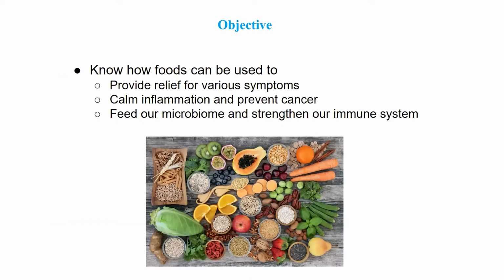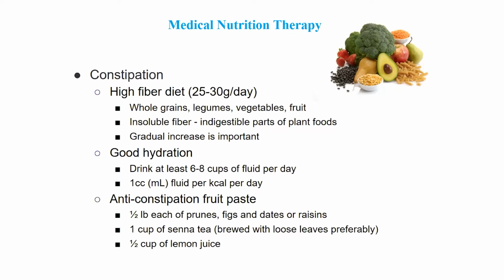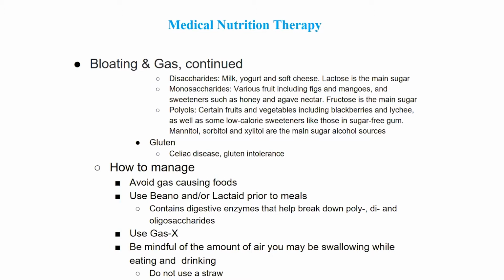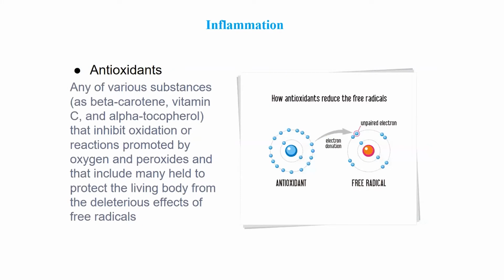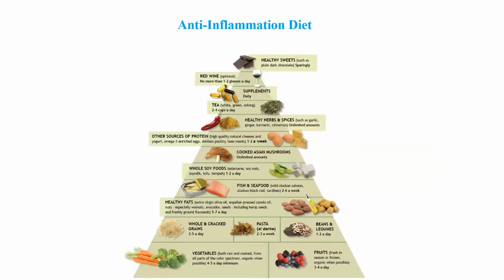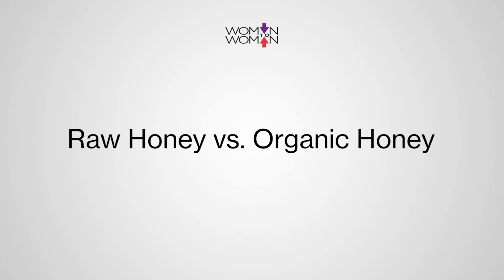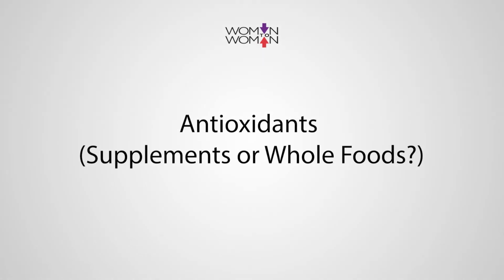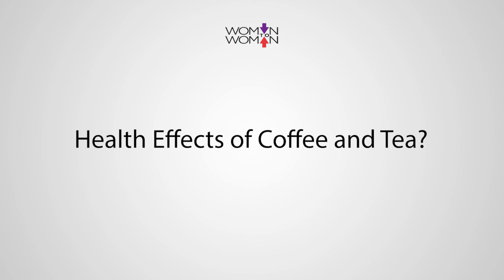Gynecologic Cancer Support Group - Nutrition and GYN Cancers April 28 2021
Learn what role nutrition plays before, during and after your treatment. During this meeting, you will find out ways to “let food be thy medicine” as Hippocrates said.

Chapters:
00:00 - Medical Nutrition Therapy - Intro
00:20 - Objective
00:39 - Nausea
02:34 - Nausea, continued
03:12 - Constipation
05:53 - Diarrhea
07:16 - Bloating & Gas
08:57 - Bloating & Gas, continued
11:37 - Inflammation - Stimuli & Causes
13:30 - Free Radicals
14:24 - Antioxidants
15:17 - Phytochemicals
15:38 - Foods that contain antioxidants and phytochemicals
16:24 - Phytochemicals Food Chart
17:17 - Anti-Inflammation Diet
19:02 - Mediterranean Diet
20:20 - Microbiome - Gut
21:20 - How to strengthen microbiome
24:00 - Online Resources
25:10 - Raw Honey vs. Organic Honey
26:43 - Recommended Probiotic Brand?
27:33 - Advice on Reducing Sugar Intake
29:20 - Diabetes & Food Intake & Sugar
30:22 - Antioxidants as Supplement or Whole Foods?
31:35 - FODMAP Diet: Food and Supplement alternatives
32:27 - Are Probiotics Metabolized in the Liver?
33:11 - How often to take Anti-constipation Remedy?
33:50 - Heart Effects of Coffee and Tea?
34:48 - Chemotherapy Effects on Gut Microbiota
36:00 - Calcium-Rich Foods that Improve Bones

Paula Occiano, is a certified specialist in oncology nutrition (CSO) and has been working with the cancer population for 11 years. Paula started working at Cedars-Sinai in Los Angeles and has been with the Ruttenberg Treatment Center for almost 8yrs. Paula works with patients being treated for gynecologic cancer, head and neck, Melanoma, Sarcoma, Neuro, Thoracic, and sickle cell populations.